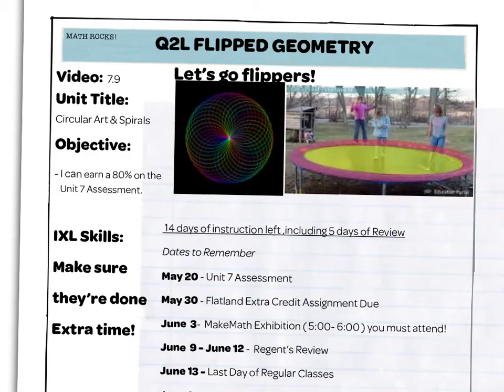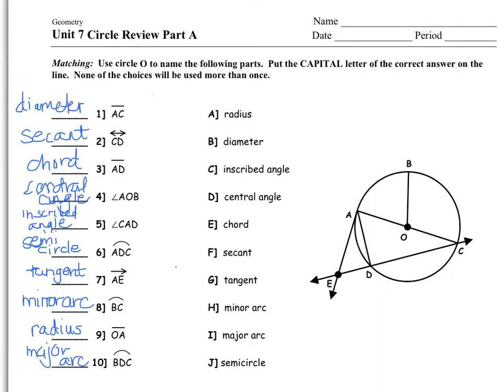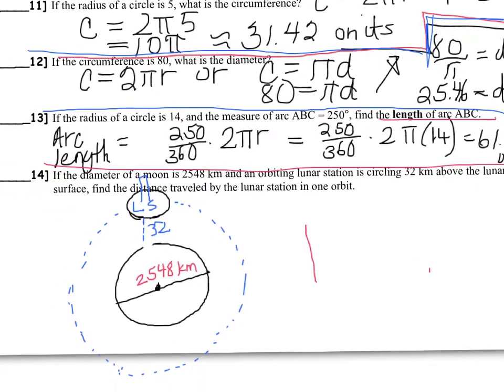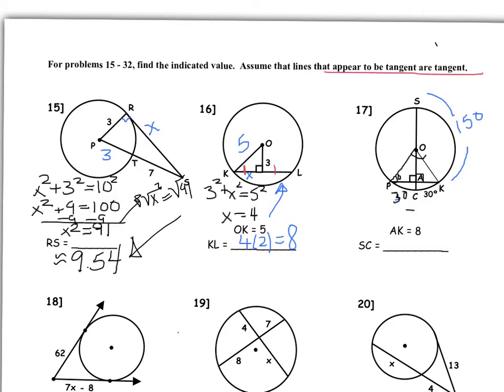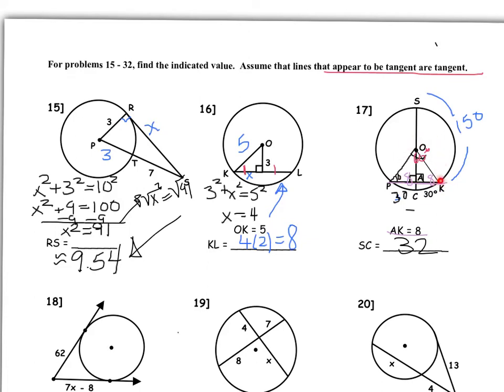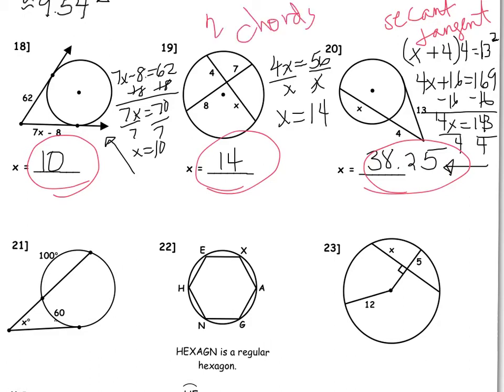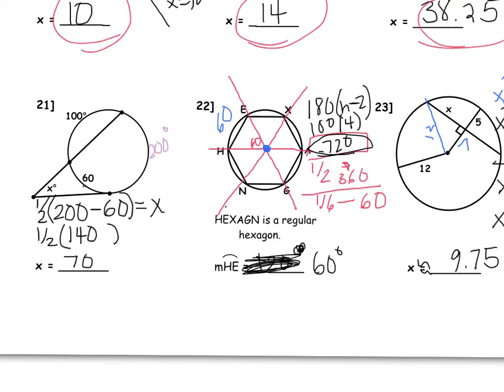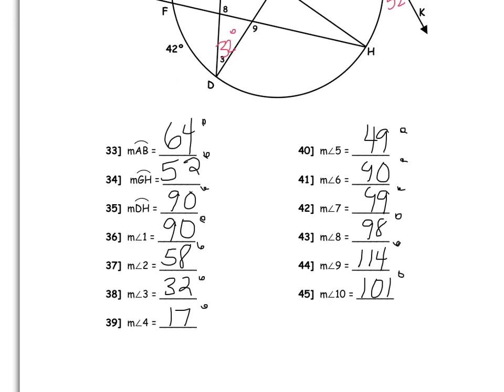Regents Geometry 7.9